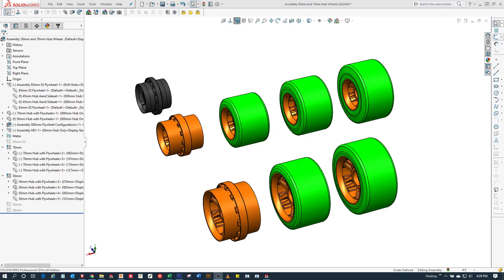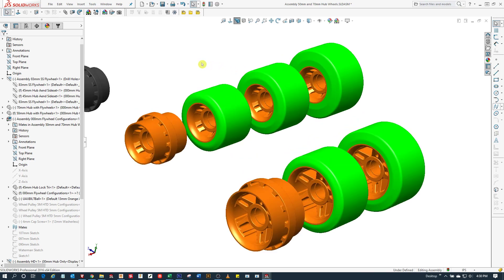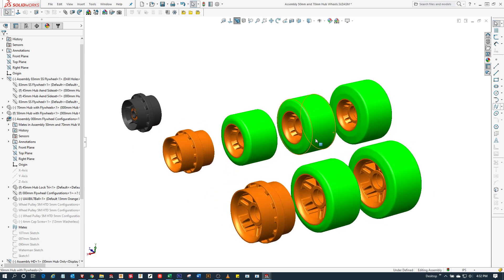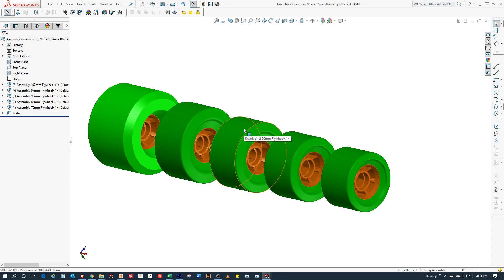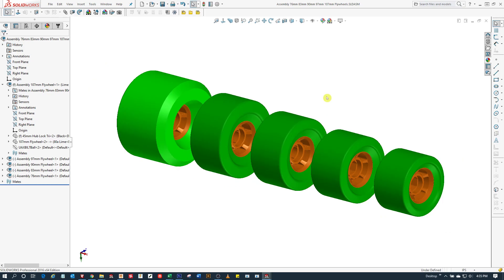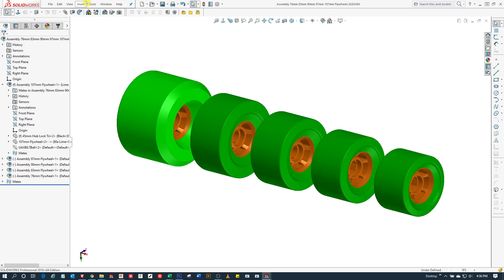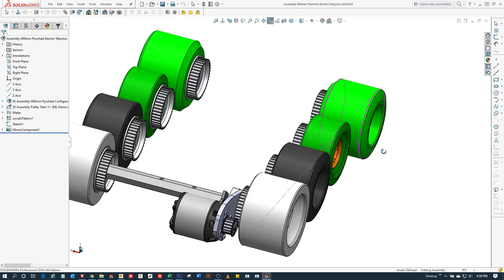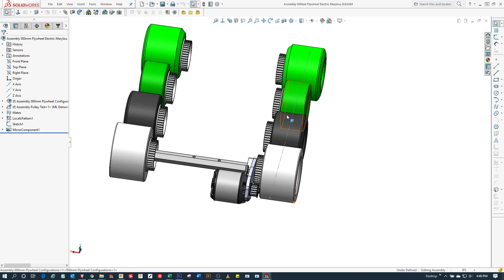History of The Flywheel for Electric Skateboards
Table Of Contents:
00:00 Series 9 Original Flywheels
03:54 Series 7 Classic Flywheels
07:15 Series 8 MasterCarve MstrFlys
08:31 SuperFlys and MasterFlys and Flywheels with pulleys for ESK8

3 different series over time:

9mm difference (74mm, 83mm, 92mm, 101mm) CenterSets on 50mm and 70mm cores

7mm difference (76mm, 83mm, 90mm, 97mm) + 107mm CenterSets on 45mm cores

8mm difference (75mm, 83mm, 91mm, 99mm) + 111mm Offsets on 45mm cores The history of 3 different series of Flywheels based on different cores, molds, and urethanes ...